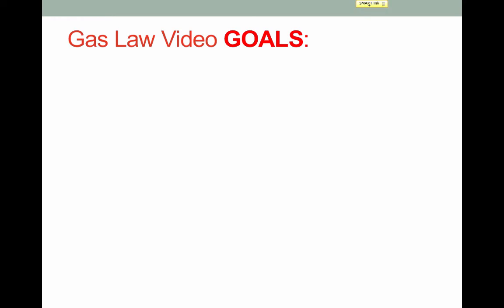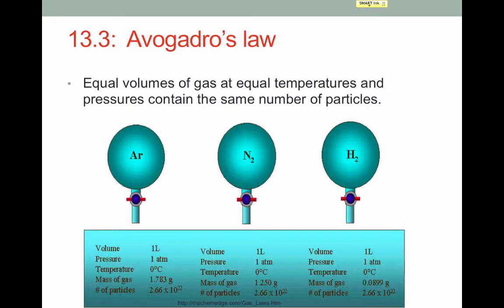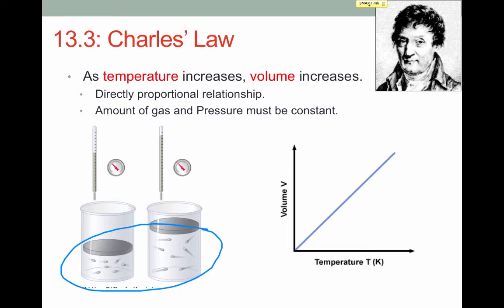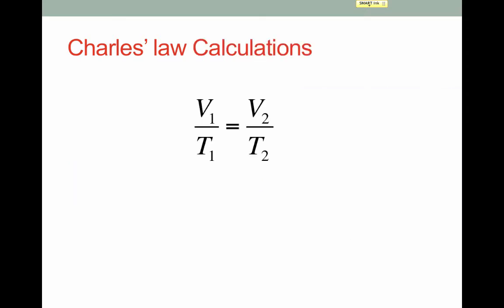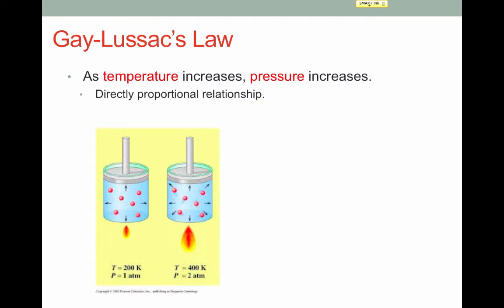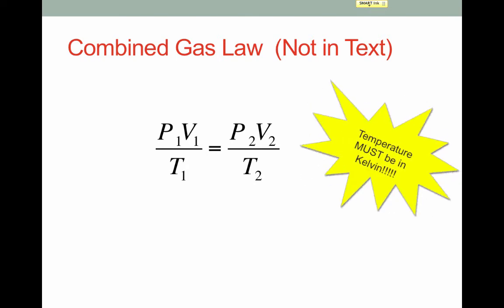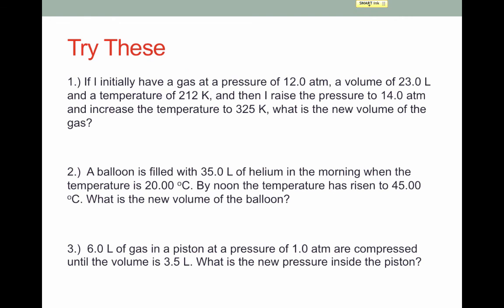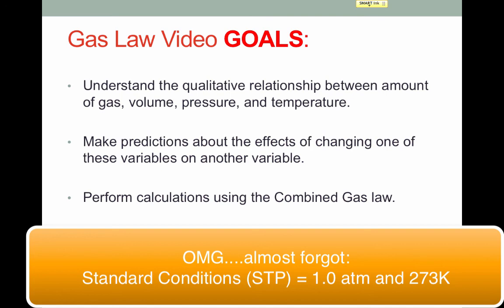Unit 2 V4 (Gas Laws)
Table of Contents:

00:00 - Gas Law Video GOALS:
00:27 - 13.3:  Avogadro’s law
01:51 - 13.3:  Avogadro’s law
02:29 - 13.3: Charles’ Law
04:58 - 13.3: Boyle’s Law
14:10 - Answers